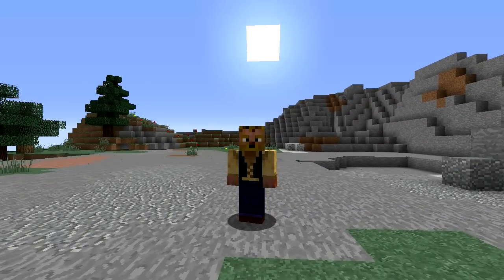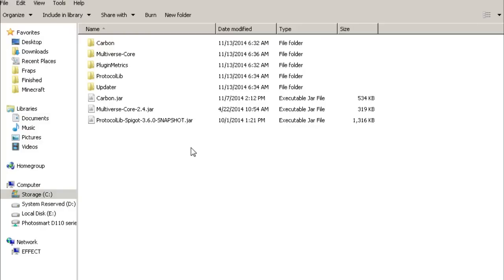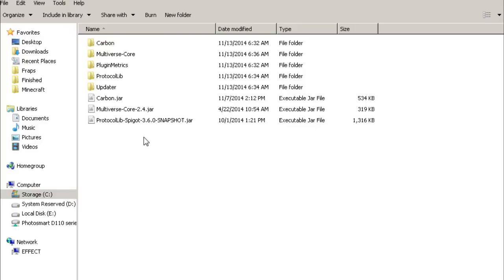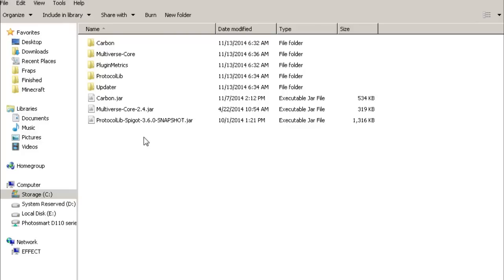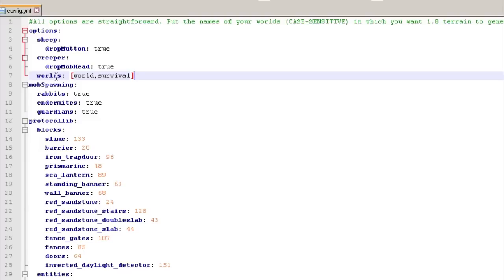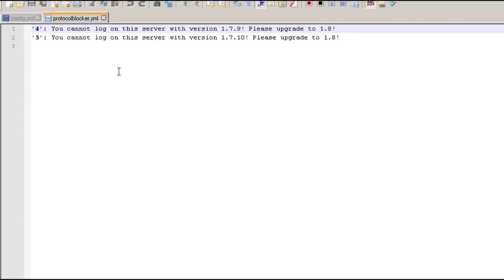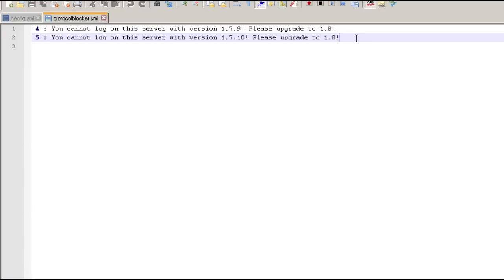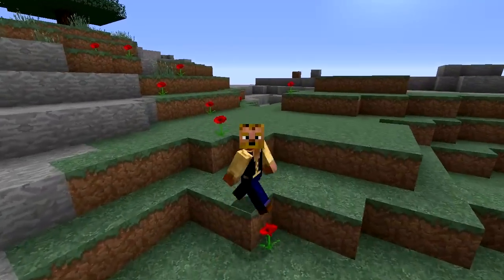Minecraft Admin How-To: Carbon (1.8 blocks in spigot)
Hey friends!  Shout out to BlackBeltPanda for showing me this plugin.  This will allow you to do 1.8 terrain generation and use 1.8 blocks/mobs on your spigot server!